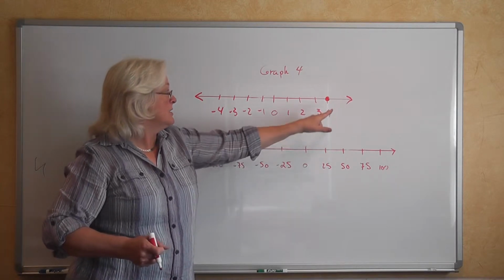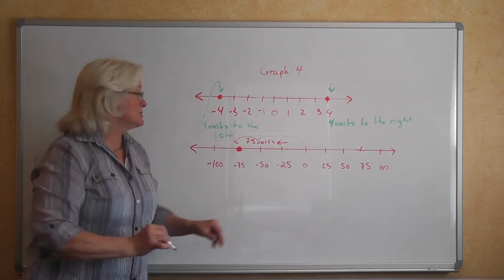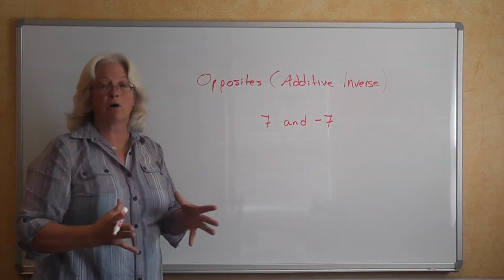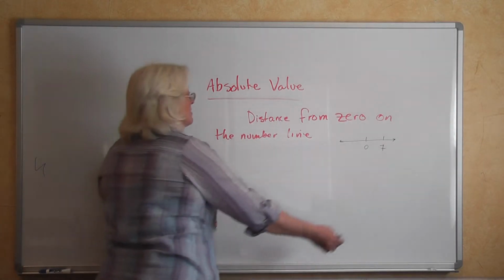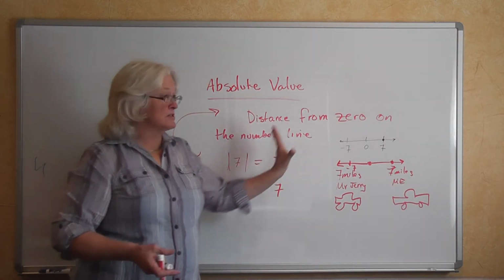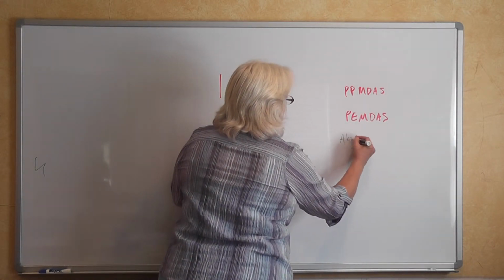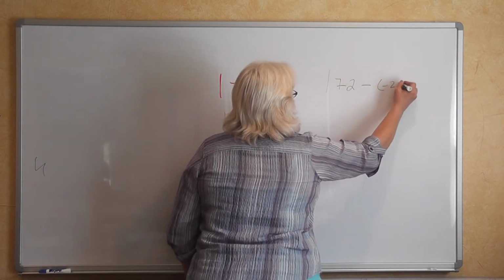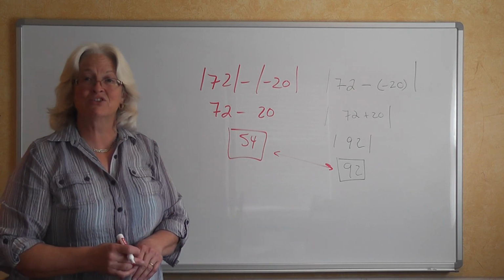BJU Algebra 1, 2nd Ed. Section 1.2 Opposites and Absolute Value